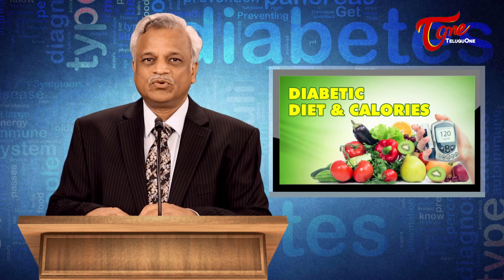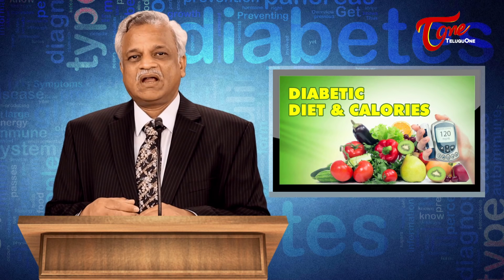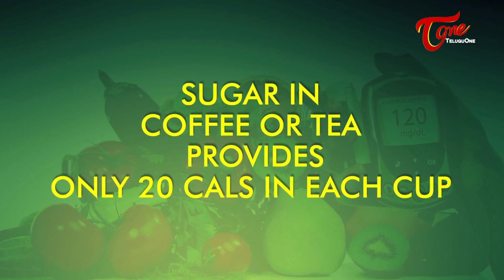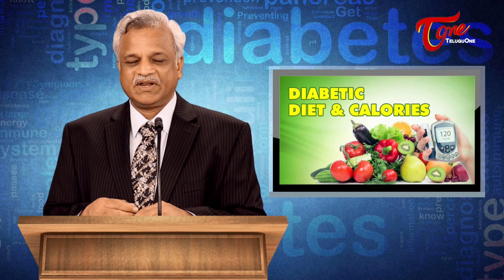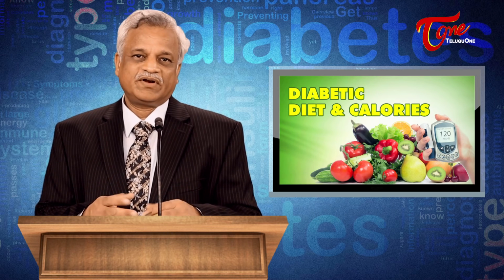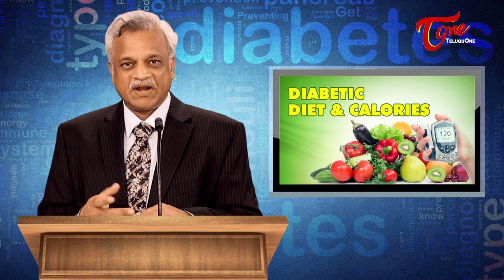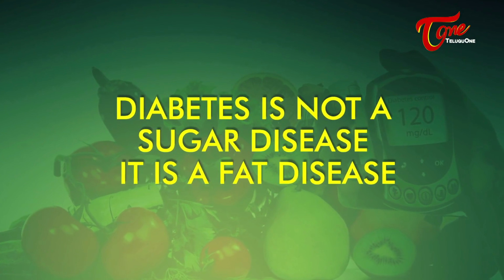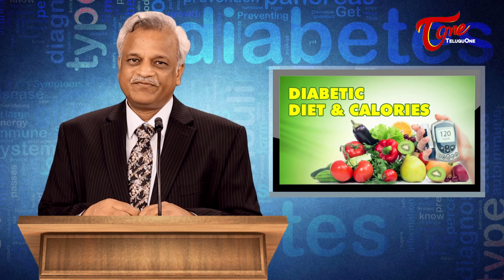Health Facts | Diabetic Diet & Calories | by Dr Paturi V Rao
Watch " How Diabetics Count Calories and Plan " Health Facts by Dr. Paturi V Rao, MBBS Andhra, MD Med Madras, DipDiab Zagreb, PhD Endo AIIMS FACE American Colllege of Endocrinology, FRCP London.